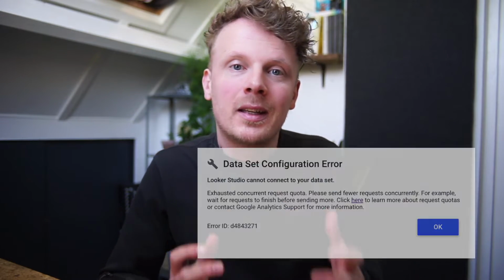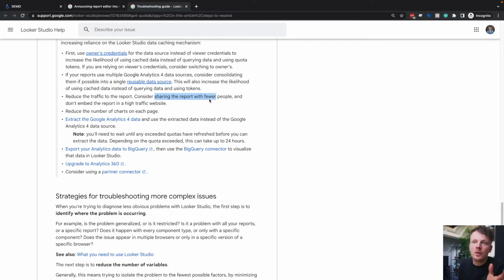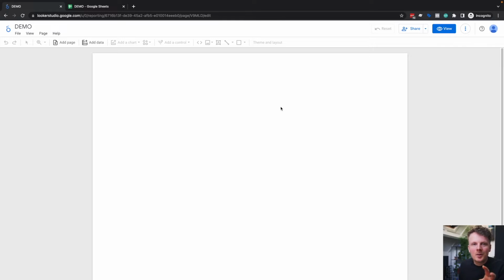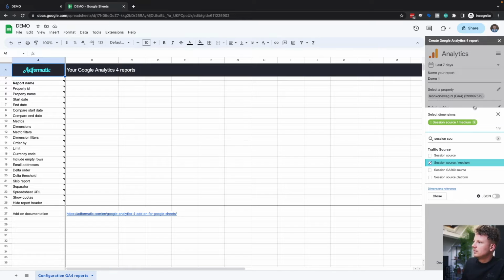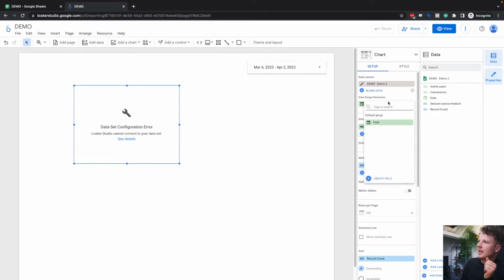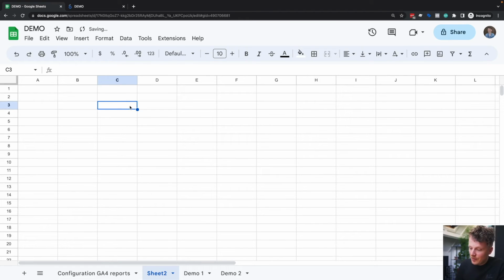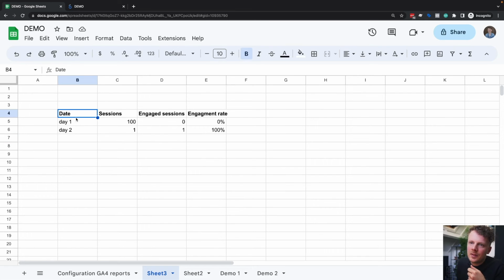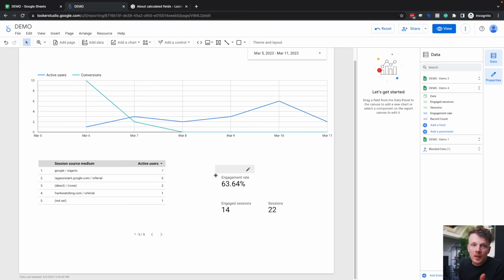How to solve Quota Errors in Looker Studio and GA4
Are you trying to link GA4 to Looker Studio? Are you encountering errors because of the quota limits of GA4? Then you’re in the right place. In this video we’re discussing three possible strategies to solve this error. Also I’ll give a step by step guide on how to link GA4 to Looker Studio without quota errors.

Chapters:
0:00 Introduction
0:39 Why the default GA4 connector is not ideal
1:36 On using third-party connectors
2:31 Some tips from Google
3:03 Three different strategies
3:37 Strategy 1: Google Sheets
5:32 Strategy 2: BigQuery
7:58 Strategy 3: Raw Data
10:21 How to link GA4 to Looker Studio without quota errors
17:07 Some additional tips to make your life easier
20:24 Why your User metric in Looker Studio will not match your GA4 data
23:23 Why ratios in Looker Studio will not match your GA4 data (and how to fix this)
27:58 Closing thoughts